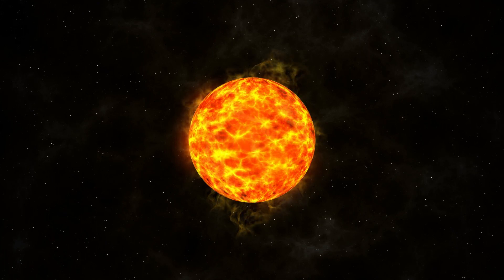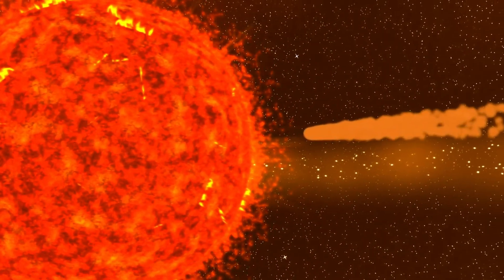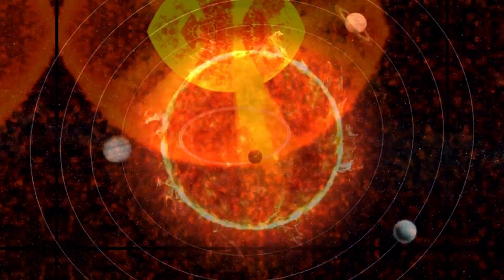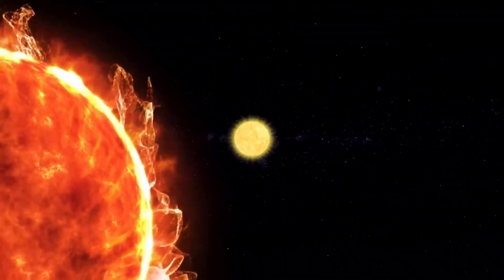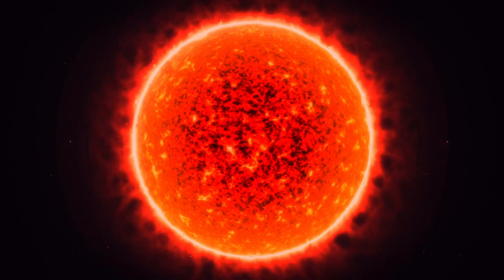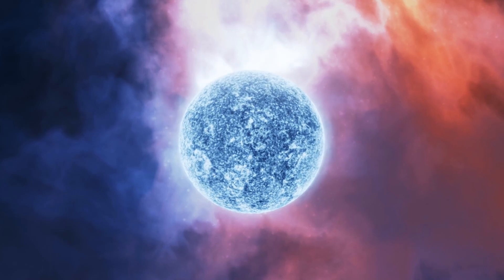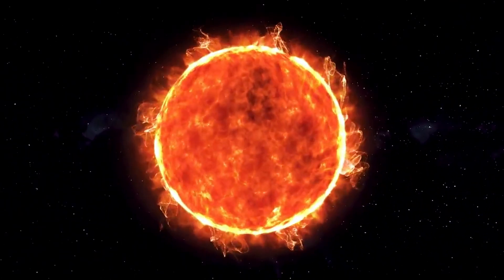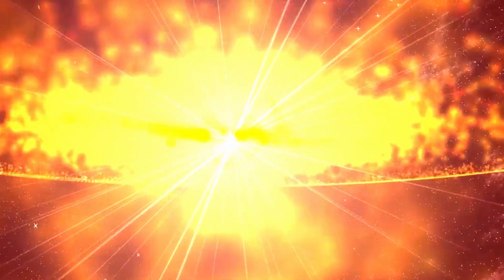CW Leonis | A Dying Giant 2,50,00,00,000 Times the Volume of the Sun